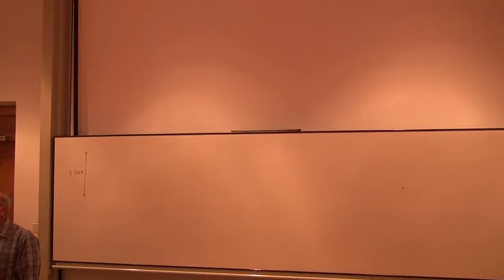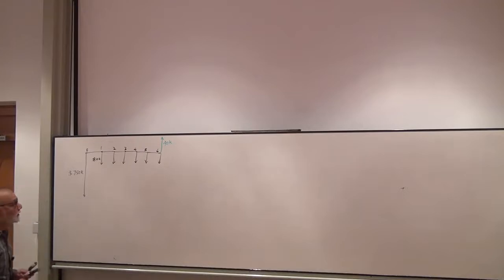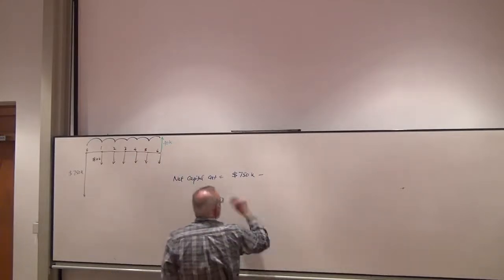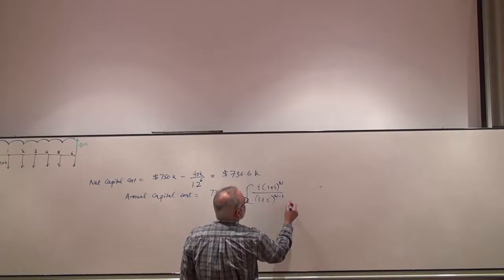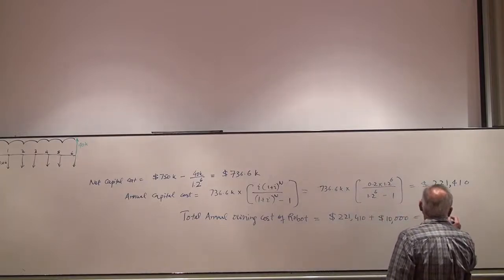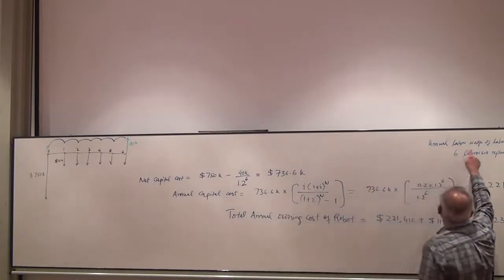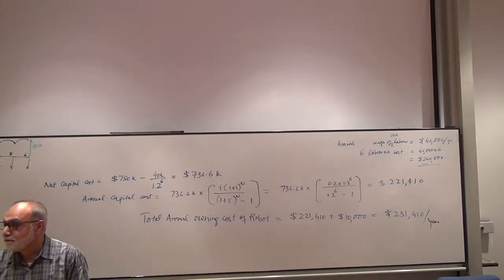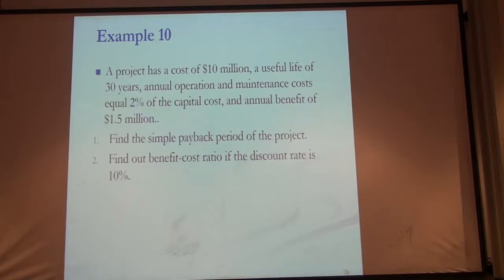13 Cost Accounting